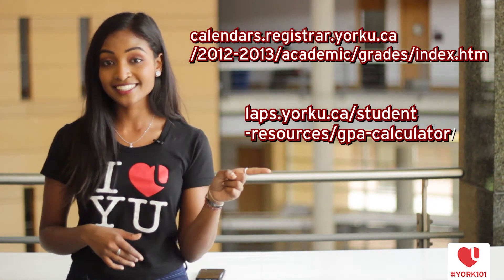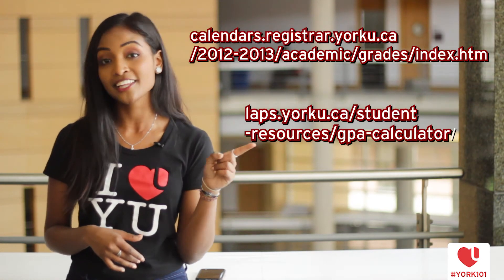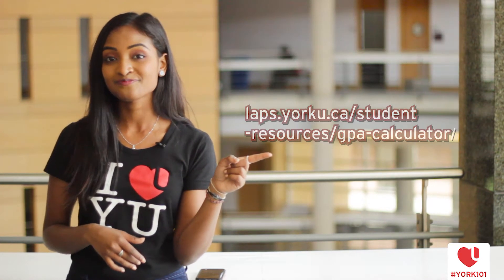YORK101 Academics: Grades & GPAs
Confused about how grades are going to work in university? Well, the transition from your high school grading system to York's system can be a bit confusing, but Mayu is here to make it simple for you in today's YORK101 video! 👍